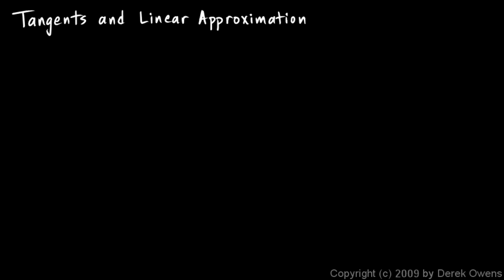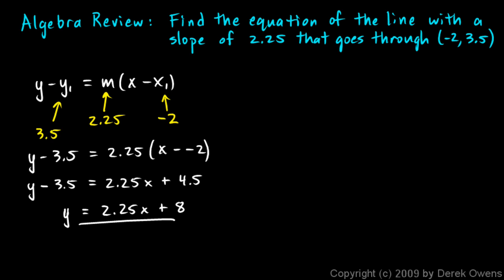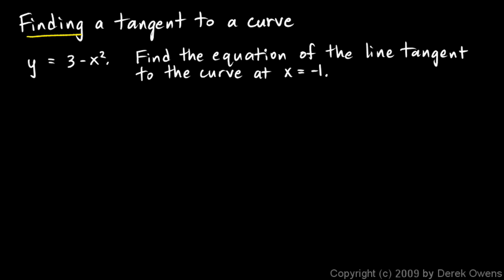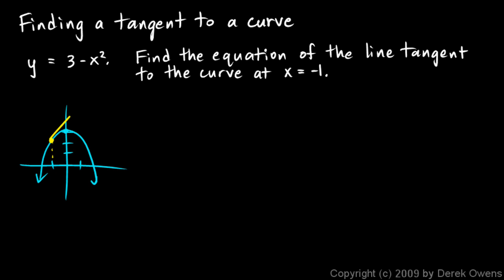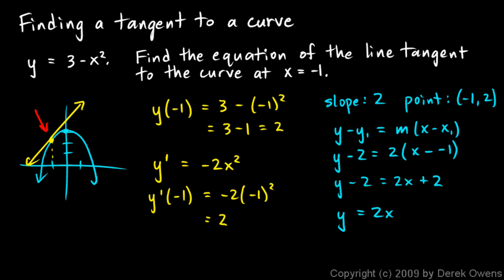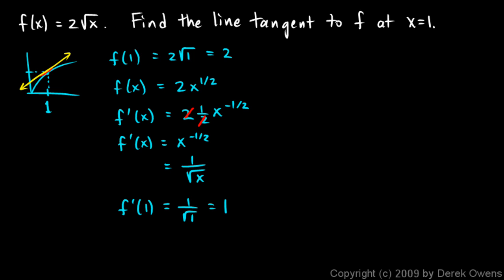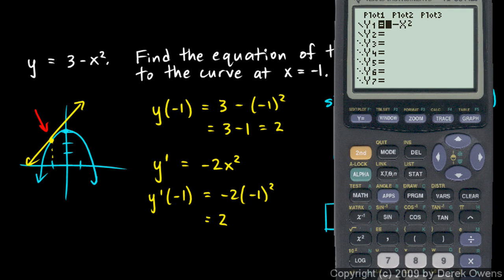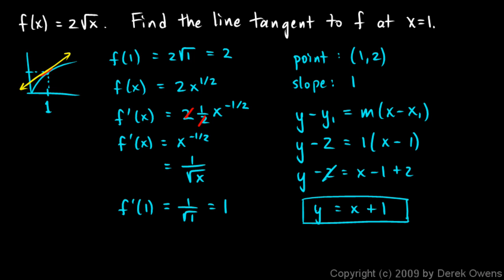Calculus 3.05a - Tangent Lines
Using a derivative to find a line tangent to a function.